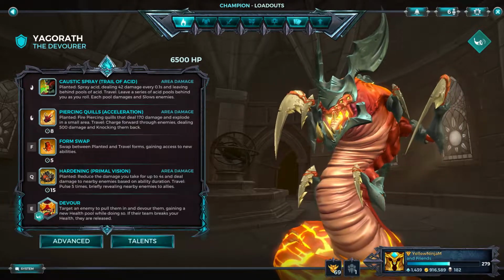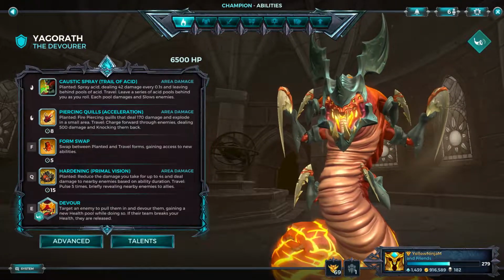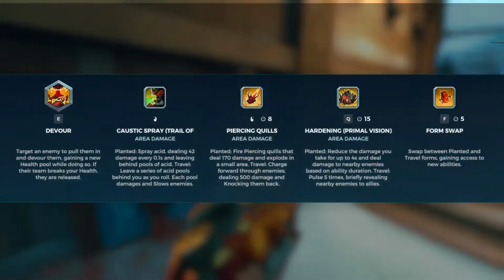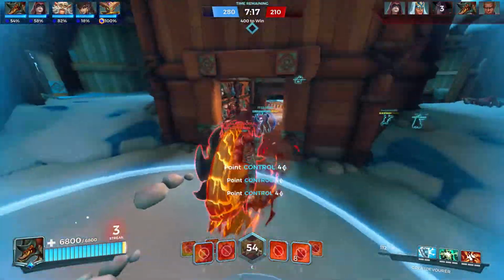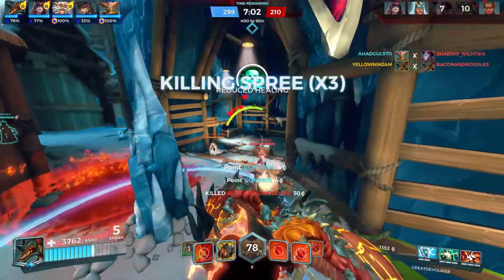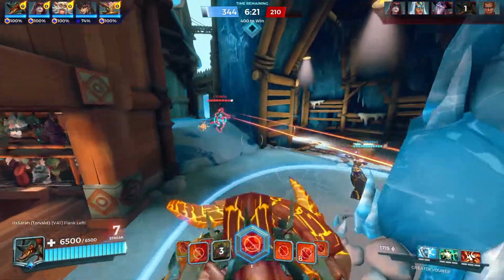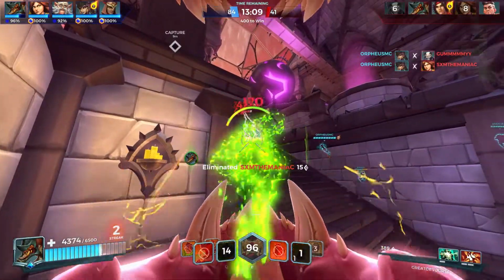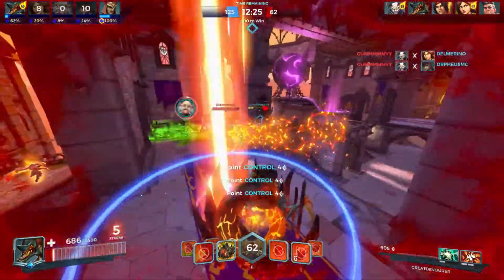Yagorath is Live & Idk How to Play Her | Paladins Gameplay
I currently stream Paladins at 3:30pm EST every Sunday.

Hope today is going well for you and if not, hopefully tomorrow is better.